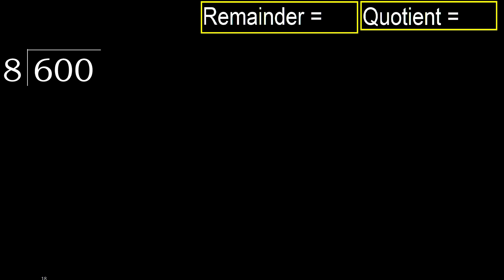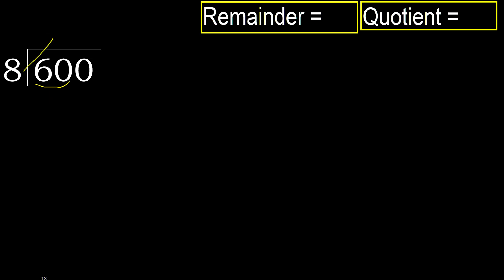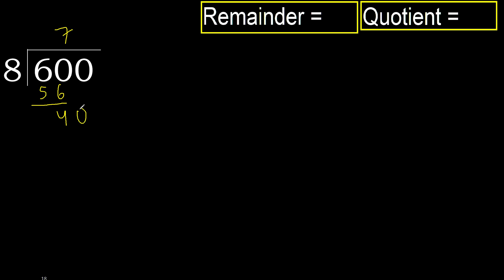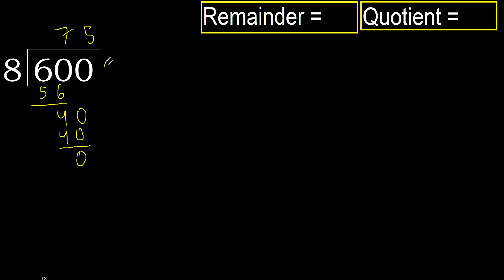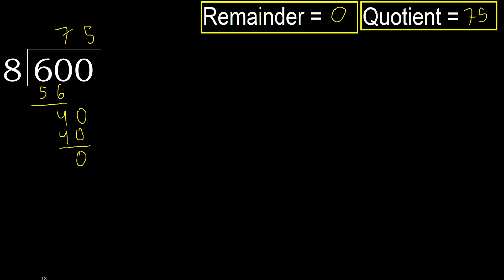Divide 600 by 8 , remainder . Division with 1 Digit Divisors . How to do